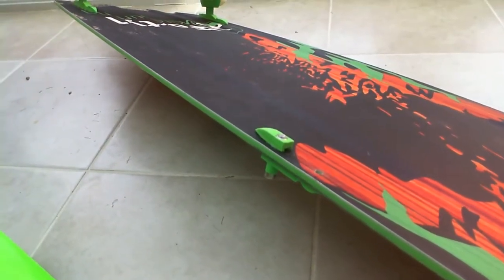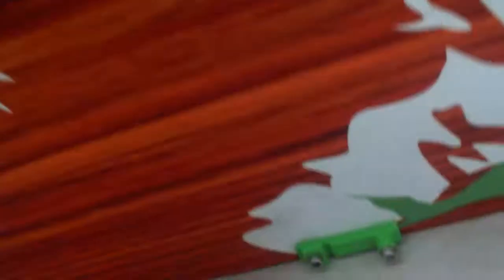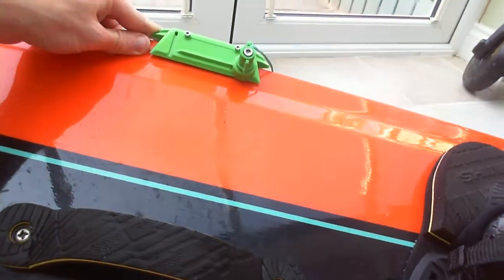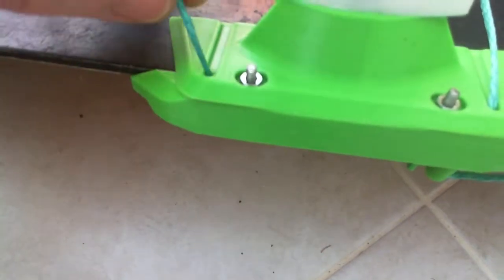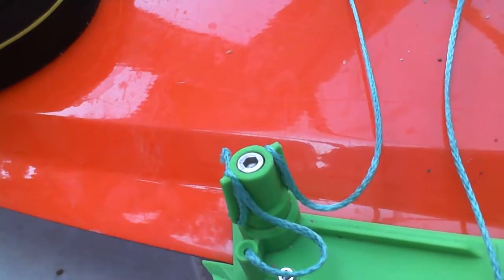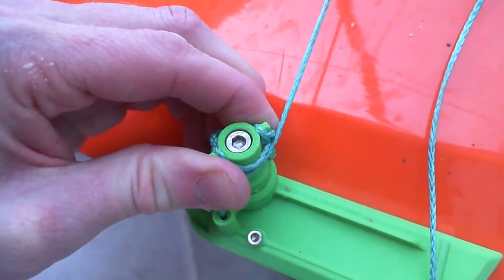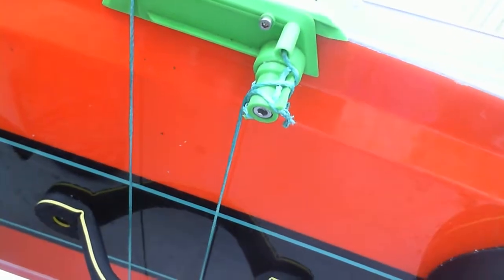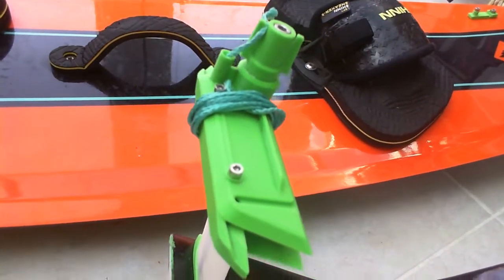Stubby Hydrofin Central Clamp Options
This video shows the difference between the direct mount and the universal clamp, plus how it attaches